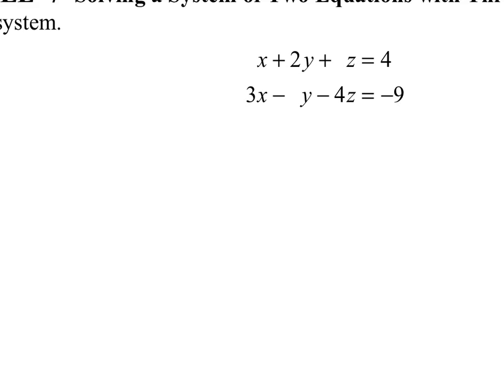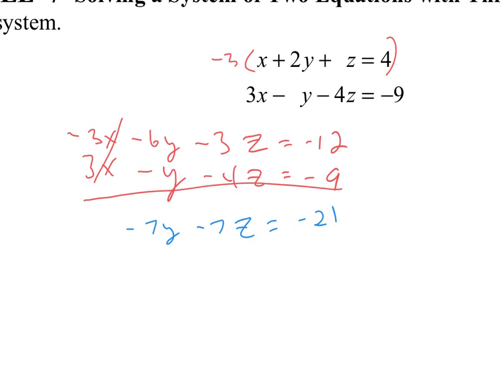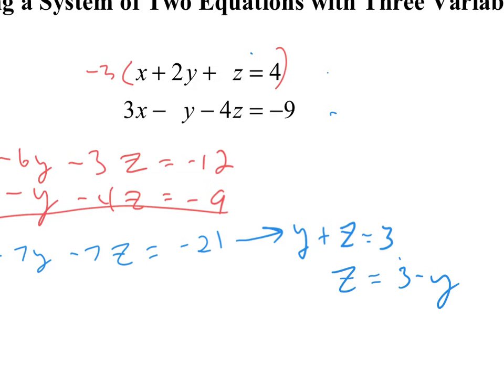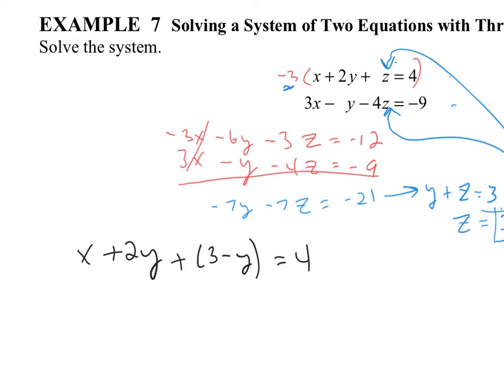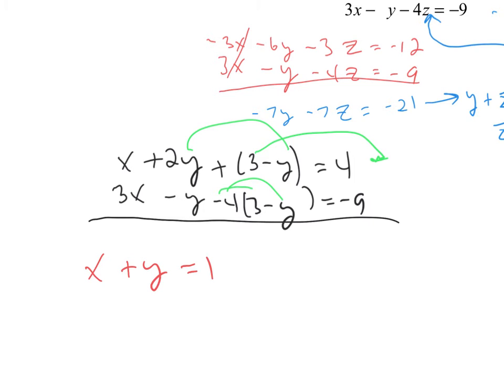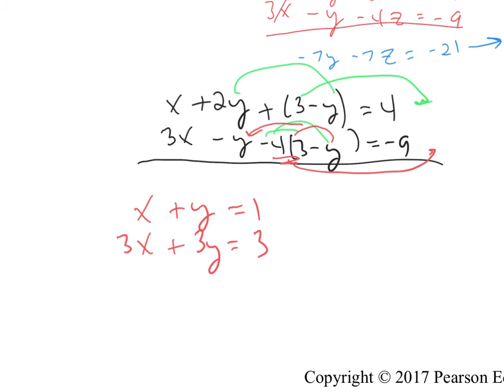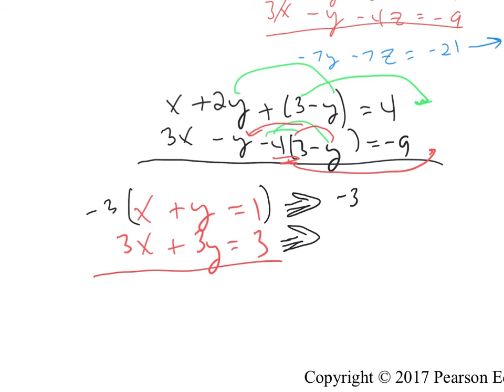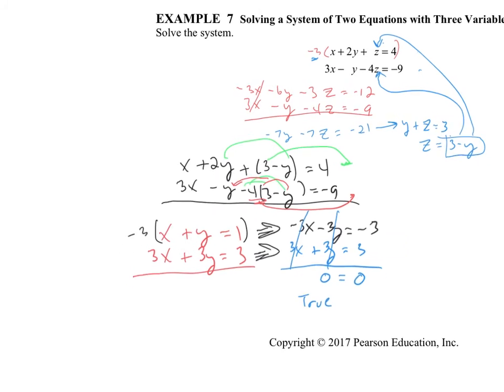PC Lecture 9.1 Example 7 Redo